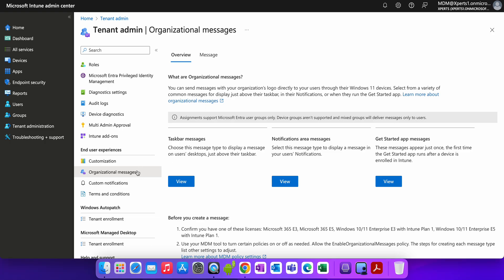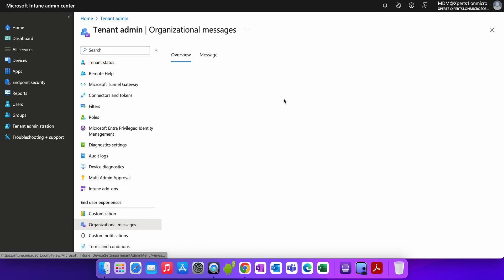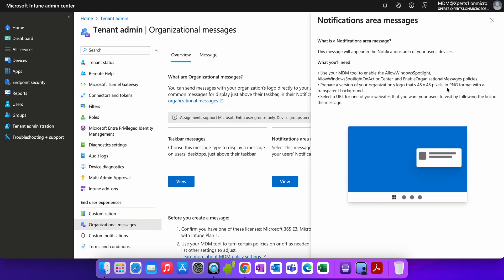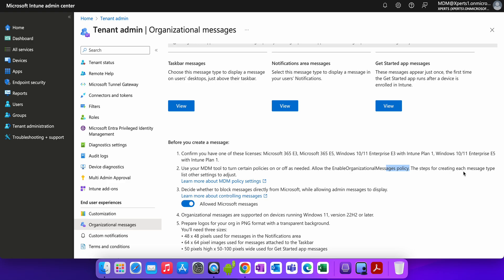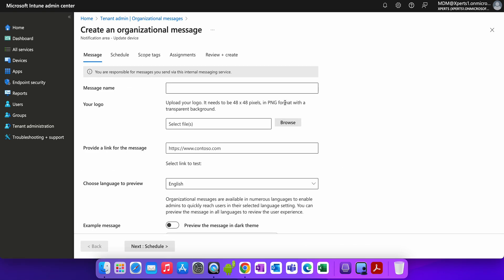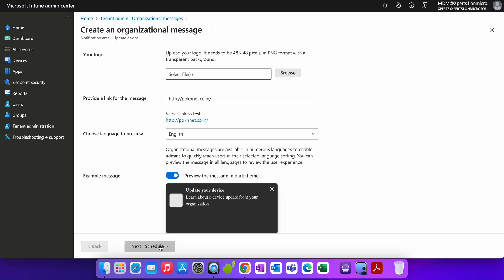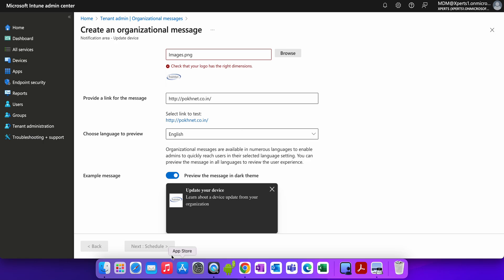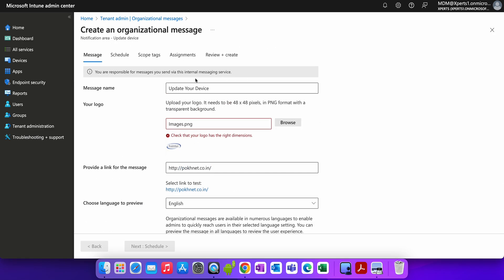MS169- How to Send Notifications to your Windows 11 devices via Intune MDM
In this video, you will learn how to enable and create and Send Notifications to employees to your Windows 11 devices via Intune MDM.